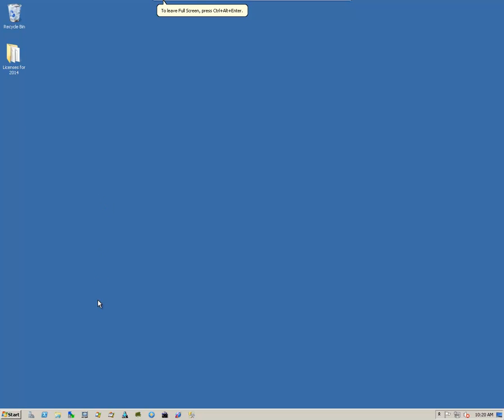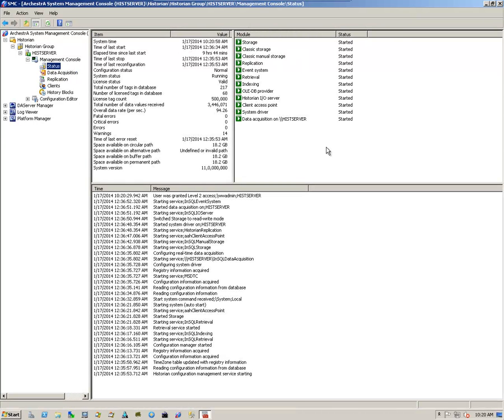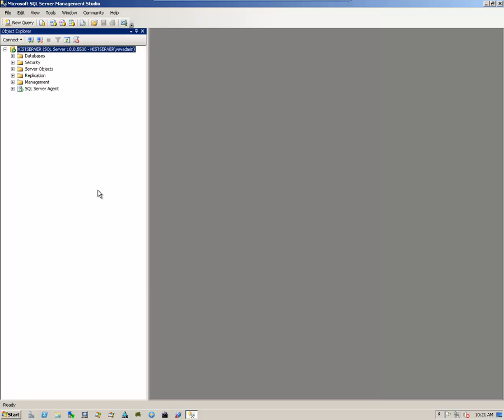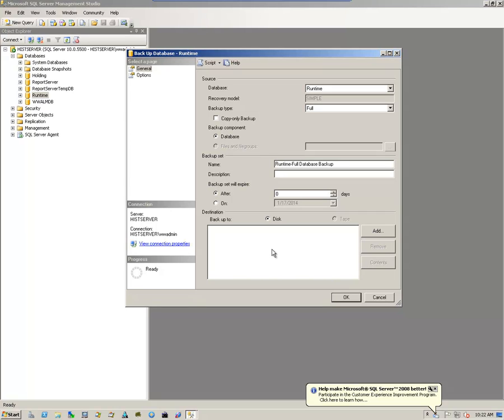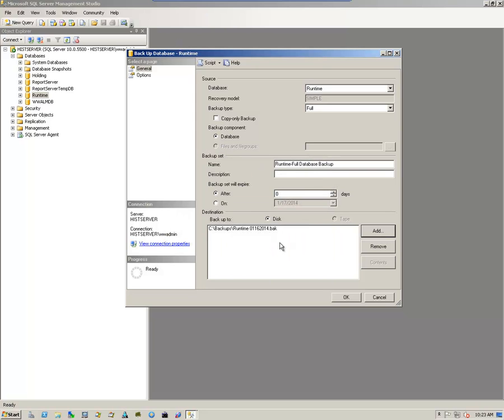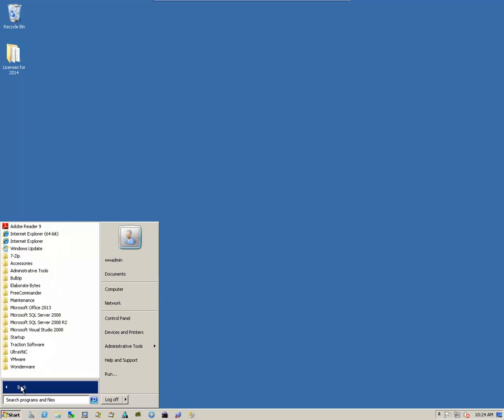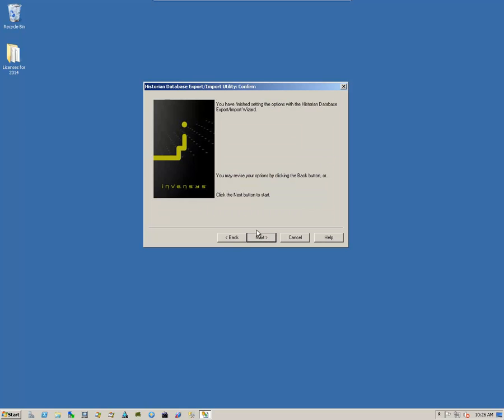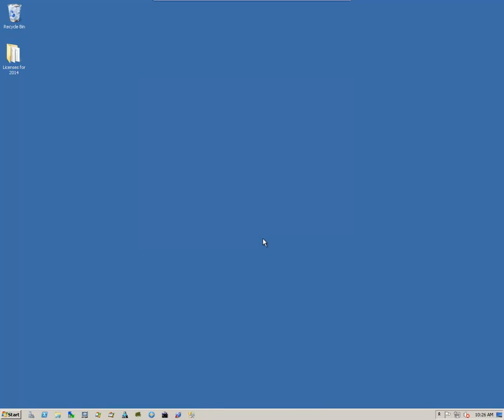Backing up the Wonderware Historian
The video instructs the user on how to backup the Historian database using SQL Management Studio and the Historian Database Export and Import Utility.